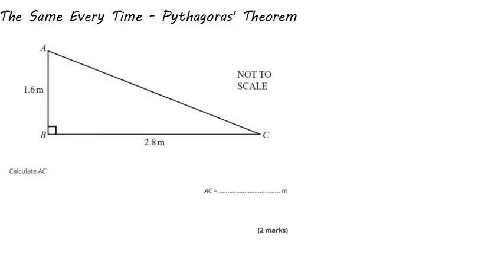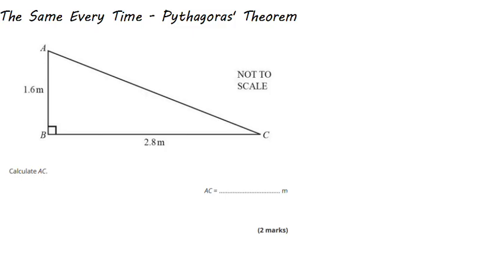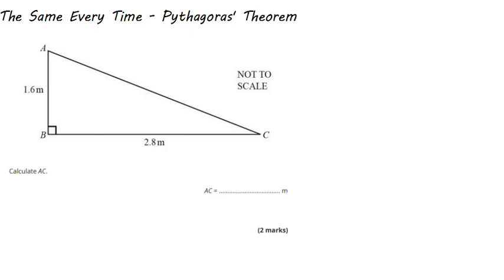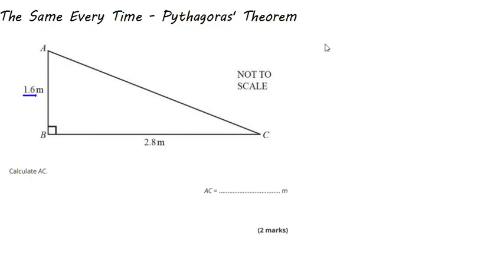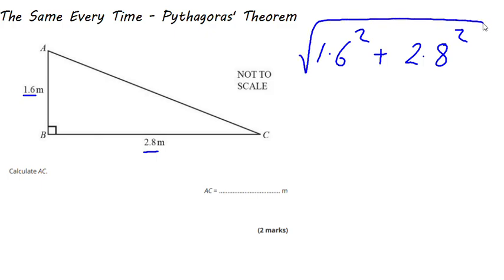The Same Every Time Pythagoras' Theorem Video 2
The Same Every Time. Pythagoras' Theorem. maths igcse gcsemaths igcsemaths pythagoras_theorem pythagorastheorem. It's the same every time. Learn how to do it. Get yourself into the marks. Get yourself into the grades.